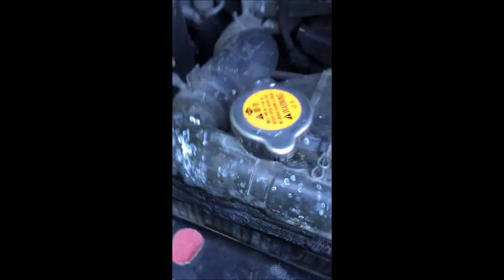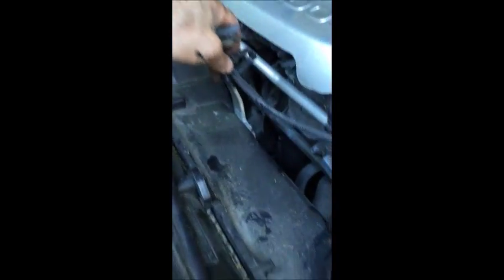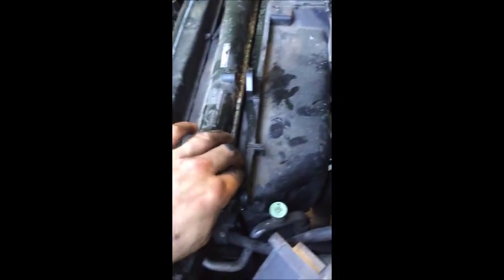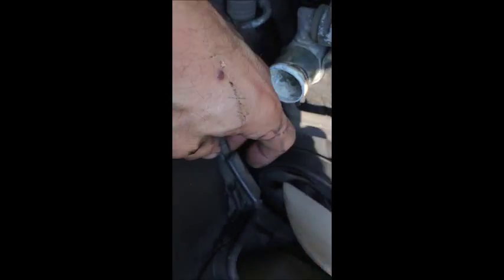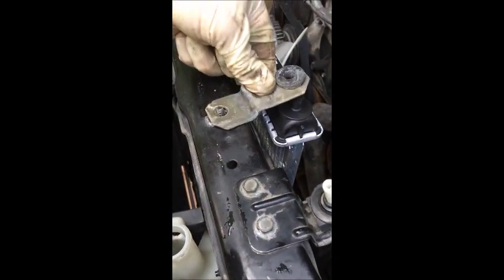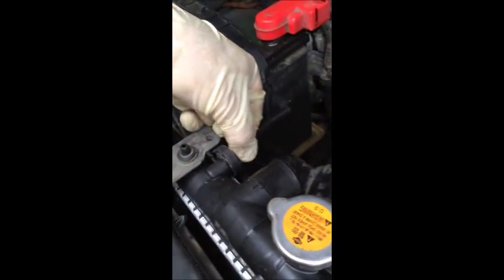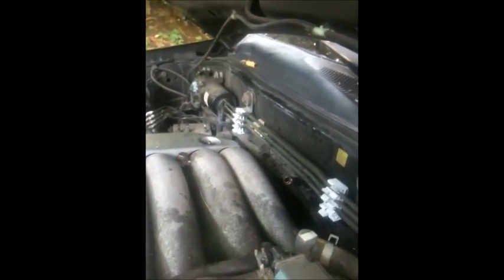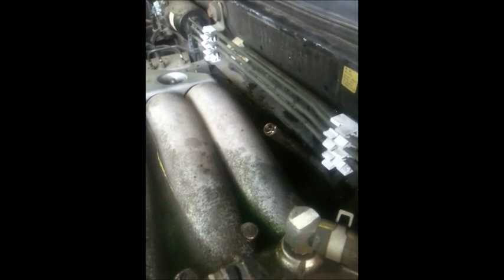Infiniti QX4 or Nissan Pathfinder Radiator Replacement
Description: Easy steps to follow, about 1 1/2 - 2  hour of work. Save big money by doing  this your self.

If this video saved you time & money and your problem was fixed, you can Click on the Link below or above to treat me to a Beer/Cup of Coffee.